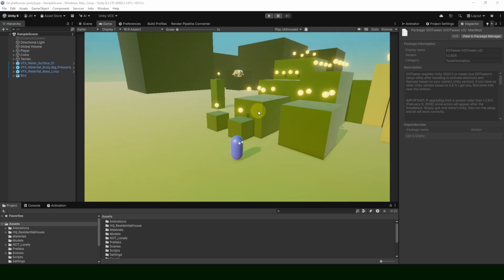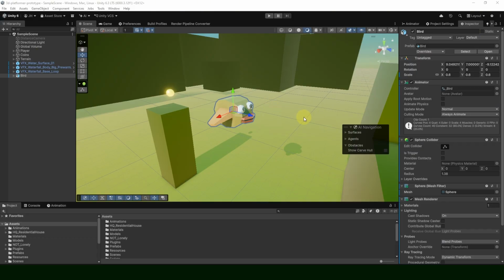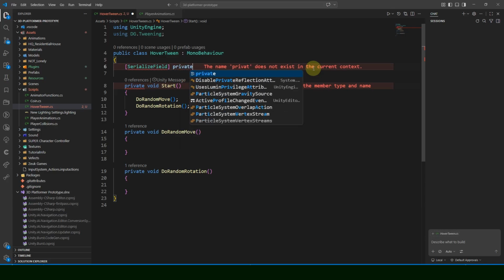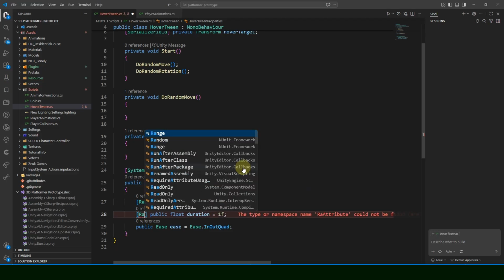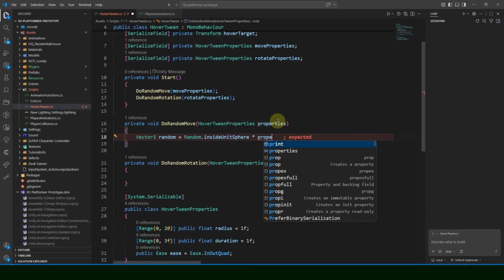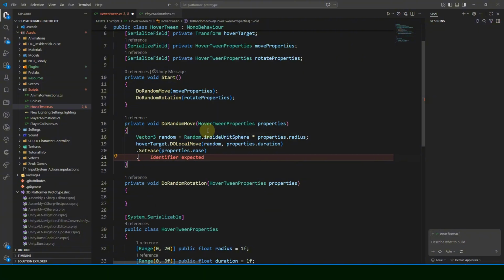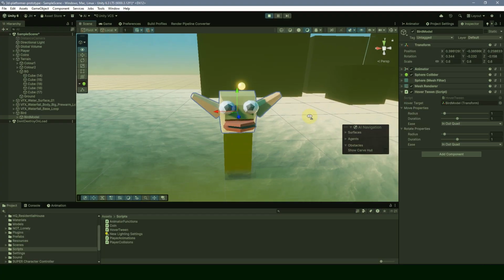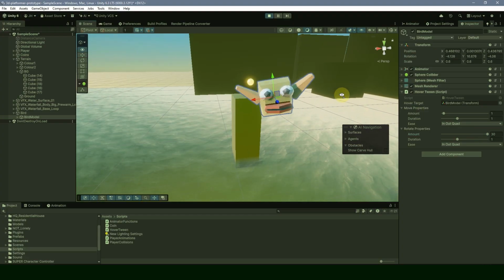How to Create a Hover Animation in Unity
In this video, I walk through how to create a clean, reusable hover animation in Unity using DoTween.

The setup is simple, but flexible enough to drop onto pretty much anything, whether you’re working in 2D or 3D. We’ll cover how to get smooth motion, add a bit of randomness so it doesn’t feel robotic, and keep everything looping smoothly.

Chapters:
0:00 Introduction
0:24 DoTween setup
1:35 GameObject setup
2:55 Writing the code
8:35 Testing and usage
9:29 Rotation improvements